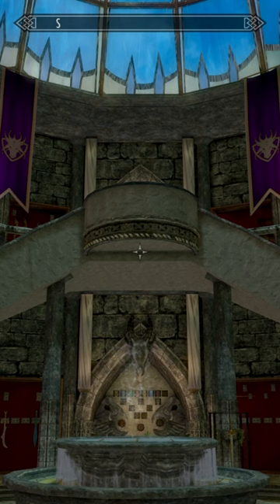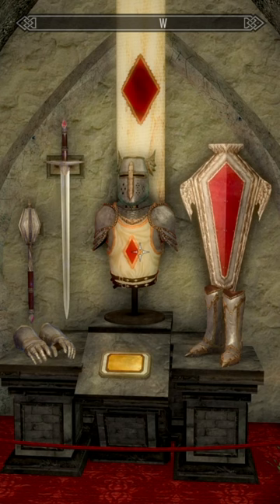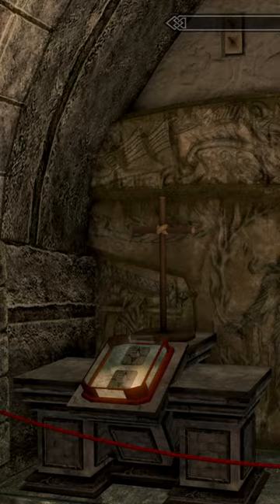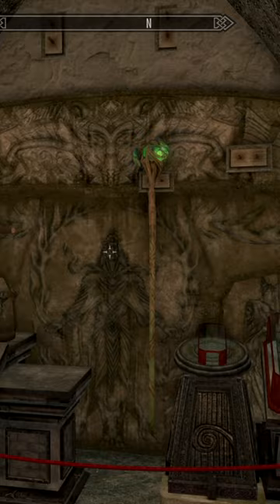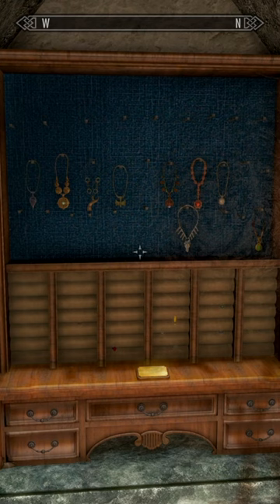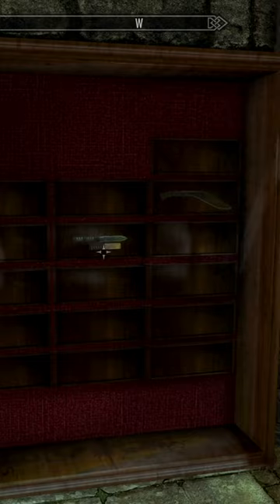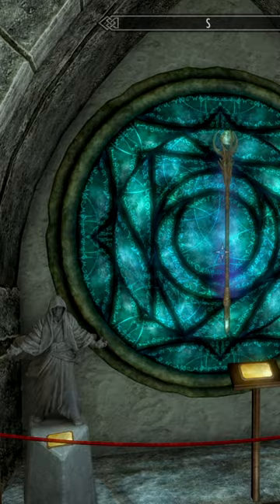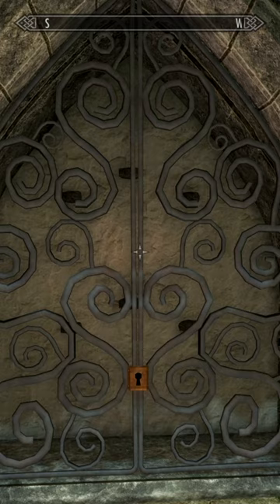Dragonborn Gallery: Hall of Heroes